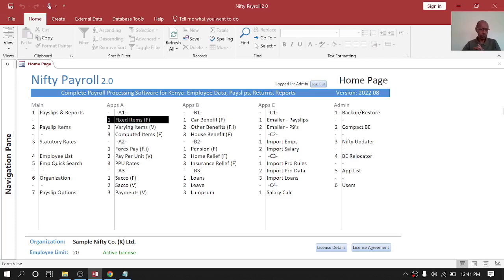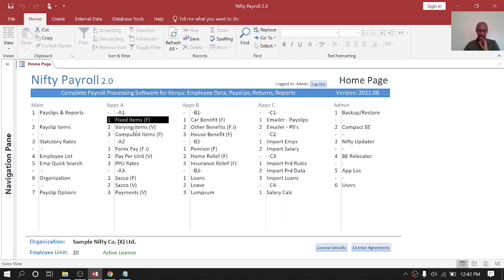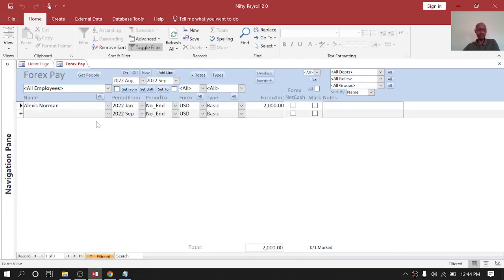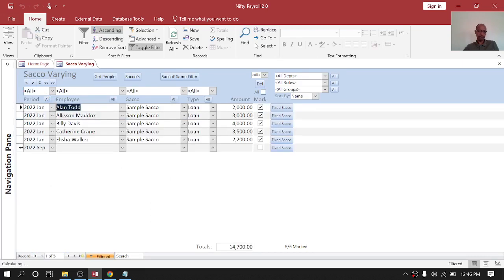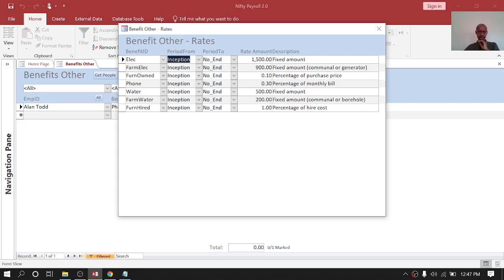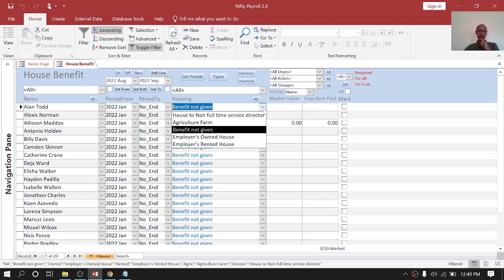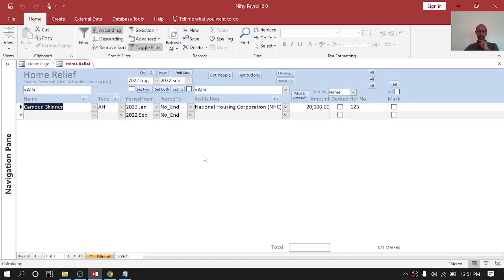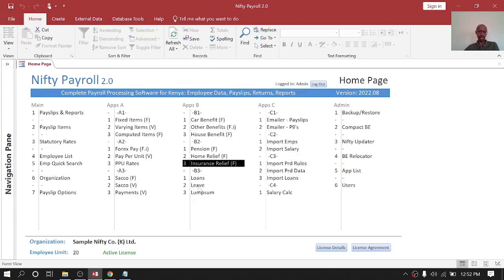Nifty2 Payroll Software - Intro - Part 1 - Overview and Data Capture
This payroll software is for use in Kenya only. This video is part of an introductory series showing how the software works.